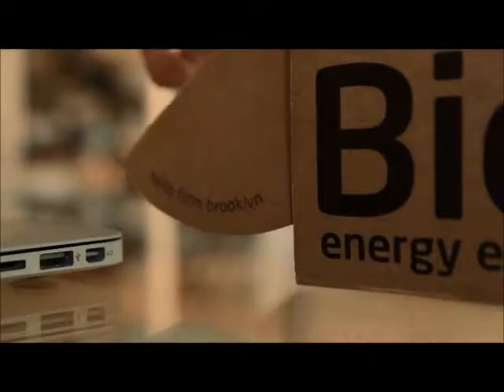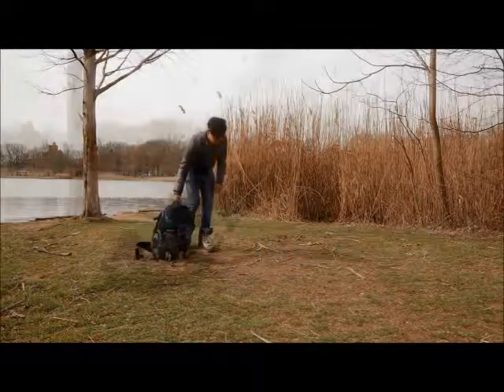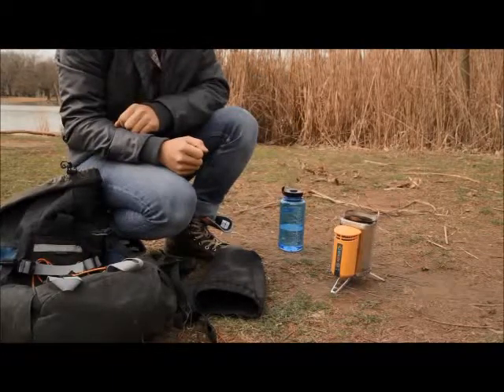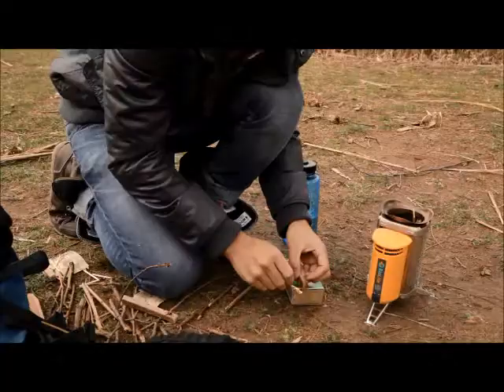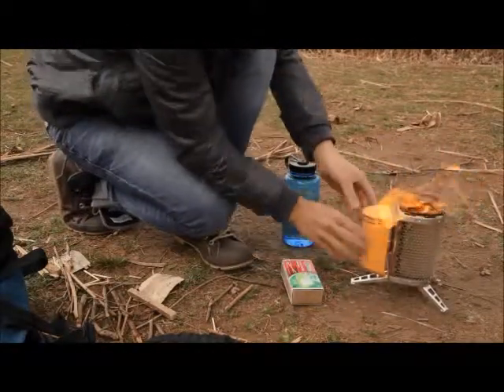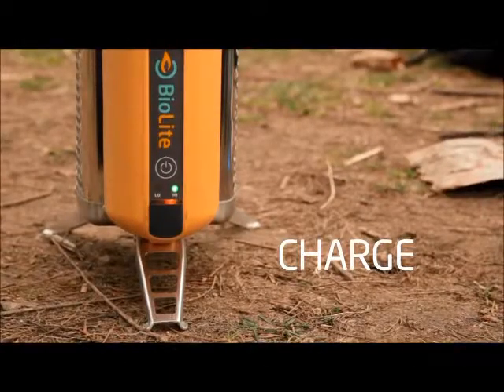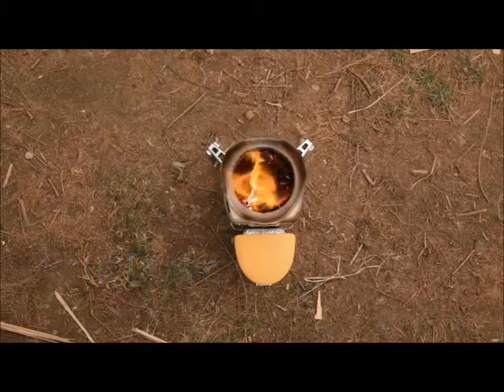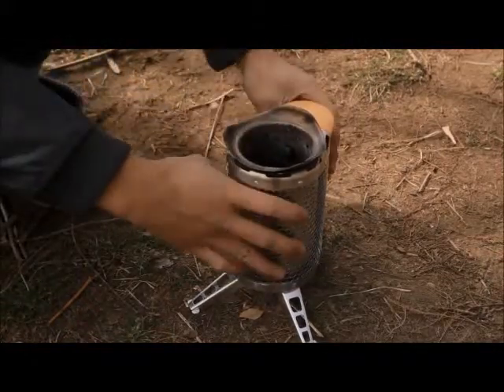Biolite Stove Menos UK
The Biolite Camp Stove is a revolution in outdoor cooking, it's unique heat exchanger provides a power source to charge your mobile phone, GPS, camera or torch while you cook. It also powers it's own internal fan to assist the fuel burn resulting in an efficient and clean burn. Fuelled by nature - the biolite stove can be powederd by twigs, sticks, pine cones etc.